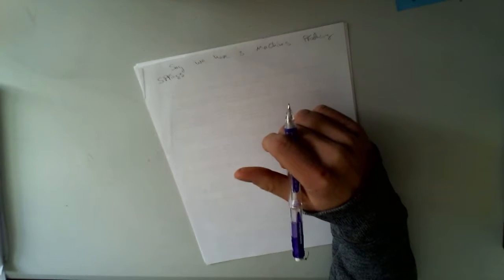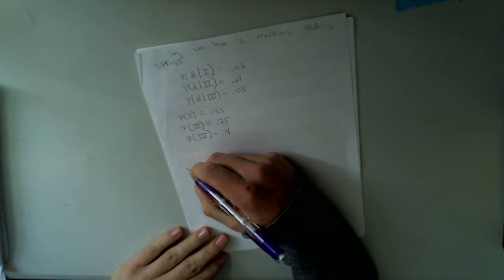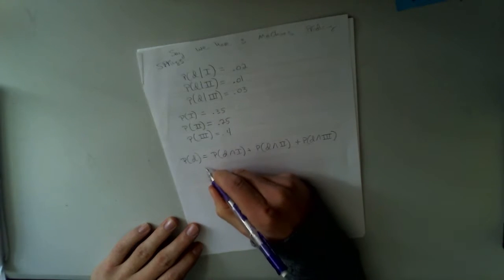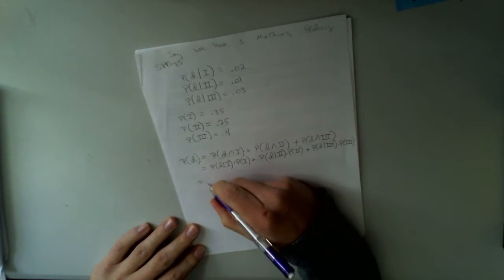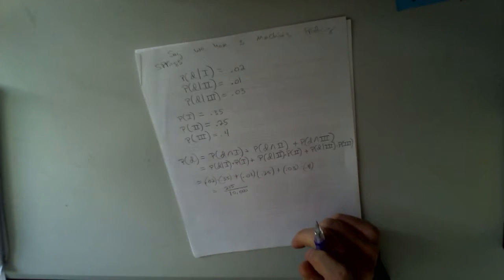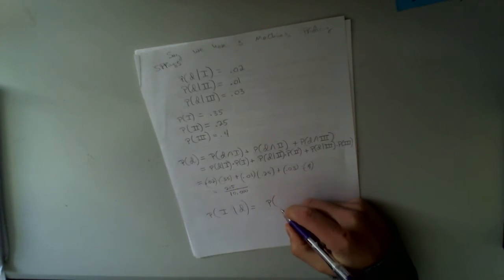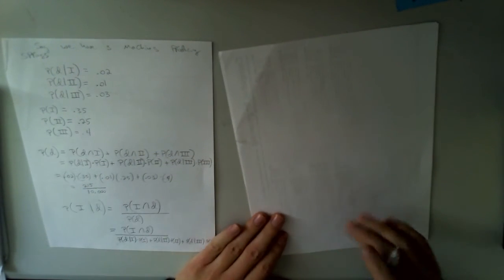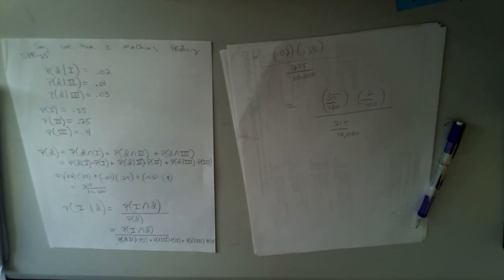Intro to Bayes Theorem Pt.2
Continuation of Intro to Bayes Theorem